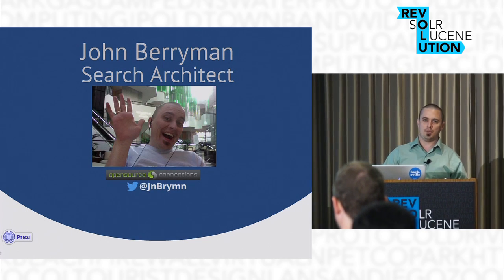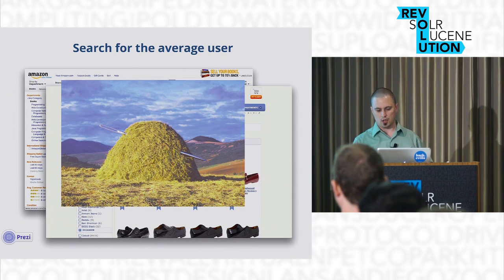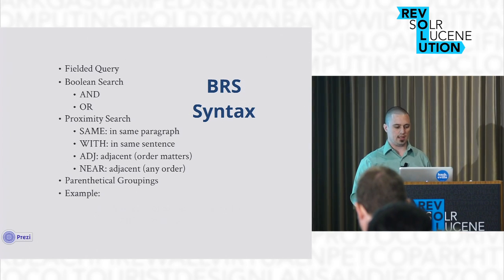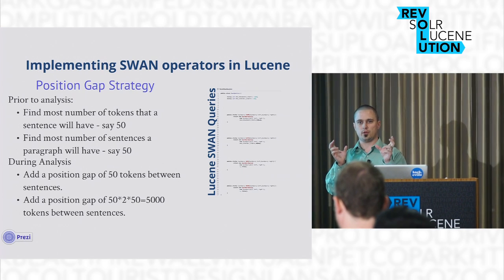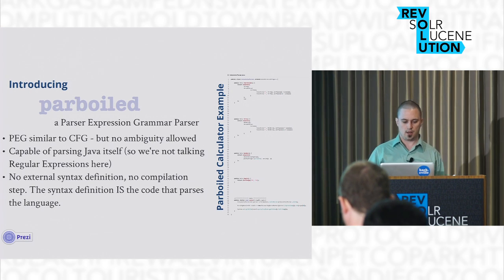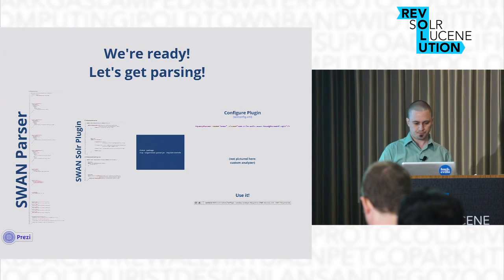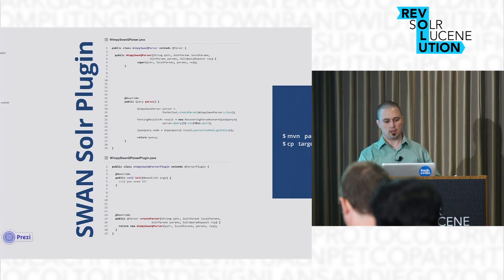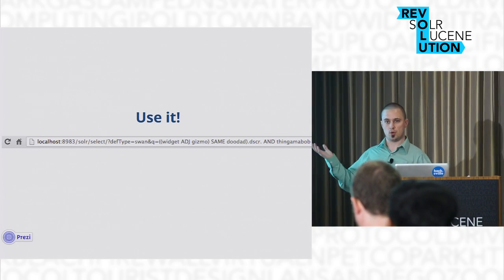Implementing a Custom Search Syntax using Solr, Lucene, and Parboiled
Presented by John Berryman, Search Architect, Opensource Connections

In a recent project with the US Patent and Trademark Office, Opensource Connections was asked to prototype the next generation of patent search - using Solr and Lucene. An important aspect of this project was the implementation of BRS, a specialize search syntax used by patent examiners during the examination process.

In this fast paced session we will relate our experiences and describe how we used a combination of Parboiled (a Parser Expression Grammar [PEG] parser), Lucene Queries and SpanQueries, and an extension of Solr's QParserPlugin to build BRS search functionality in Solr. First we will characterize the patent search problem and then define the BRS syntax itself. We will then introduce the Parboiled parser and discuss various considerations that one must make when designing a syntax parser.

Following this we will describe the methodology used to implement the search functionality in Lucene/Solr. Finally, we will include an overview our syntactic and semantic testing strategies. The audience will leave this session with an understanding of how Solr, Lucene, and Parboiled may be used to implement their own custom search parser.